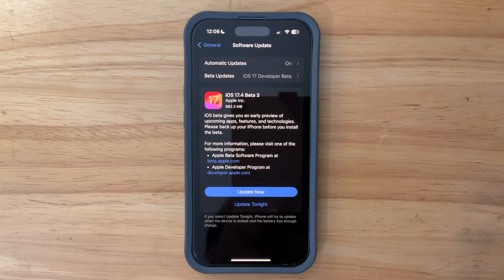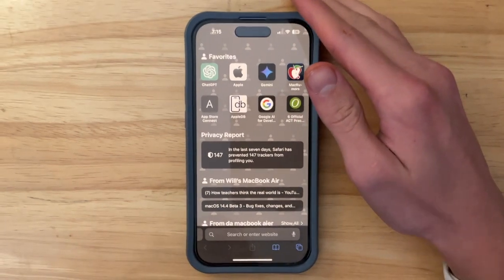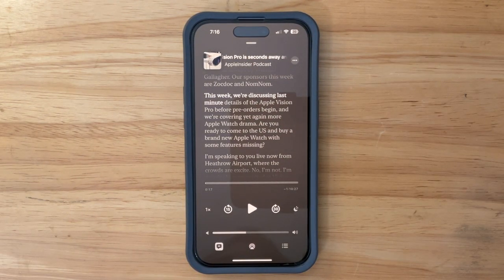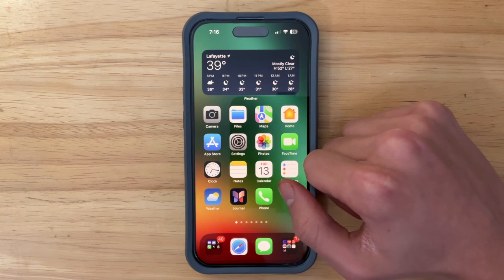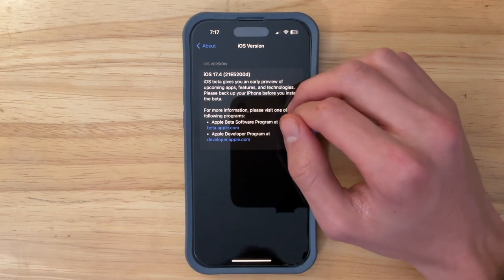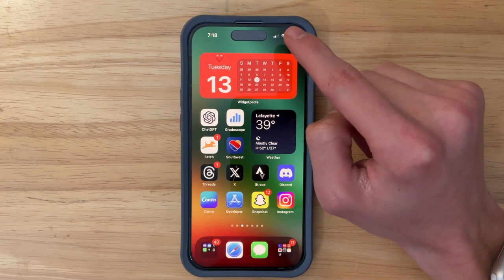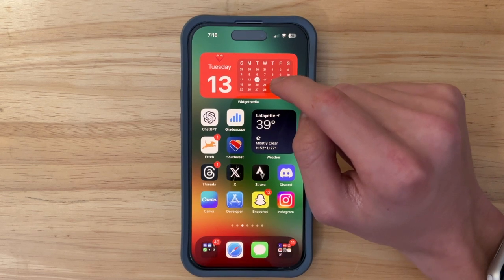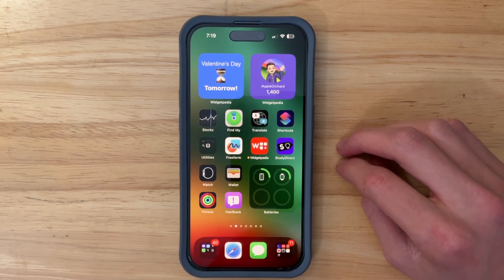iOS 17.4 Beta 3 - What's New?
Apple has released the third beta of iOS 17.4, and in this video, I would like to show you what's new.

Hardware: iPad mini 6, M1 MacBook Air

0:00 - Intro
0:18 - Safari Changes
0:41 - Podcast Changes
1:20 - Release Date is close
3:10 - Outro